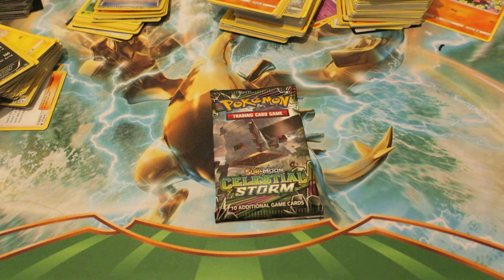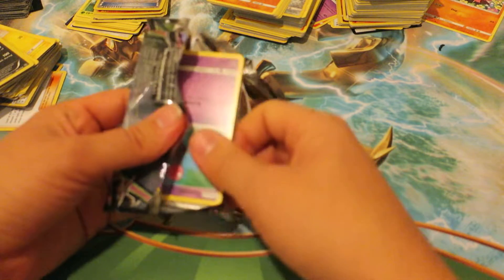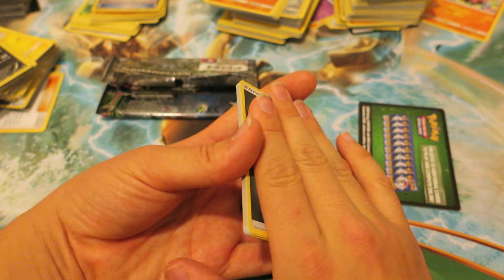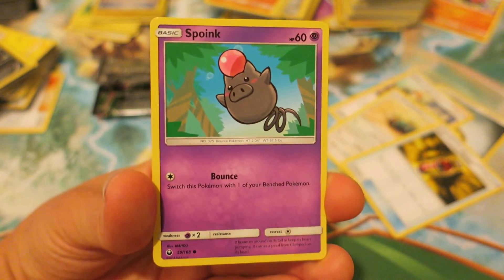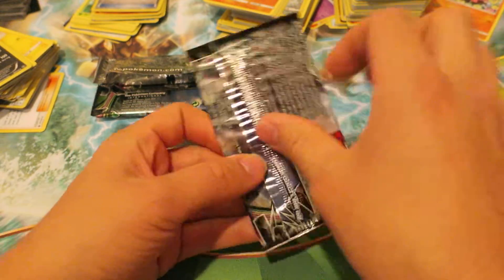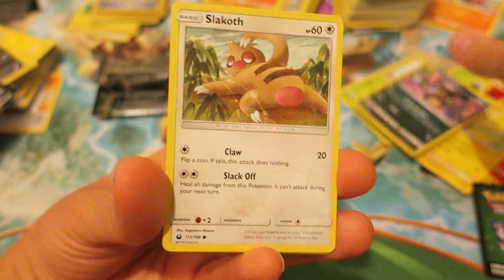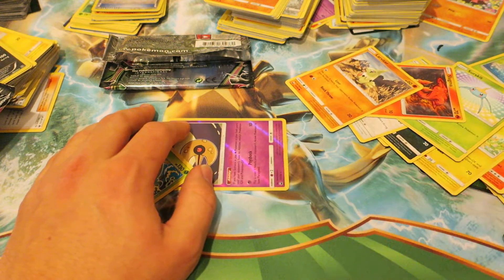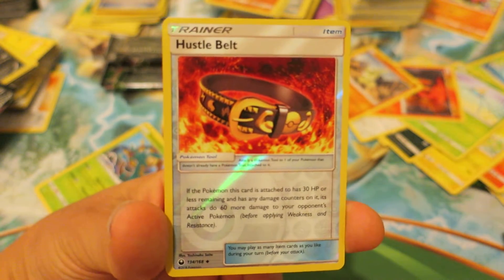Celestial Storm Booster Pack! Pokemon TCG Daily Booster Pack 305